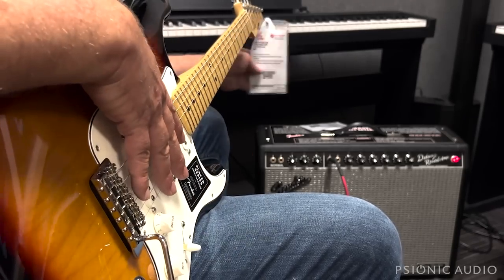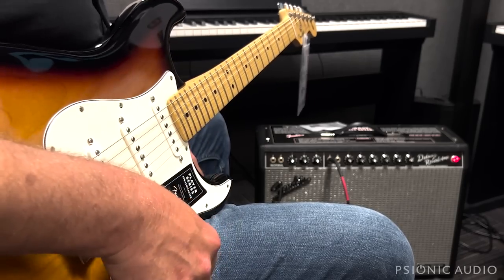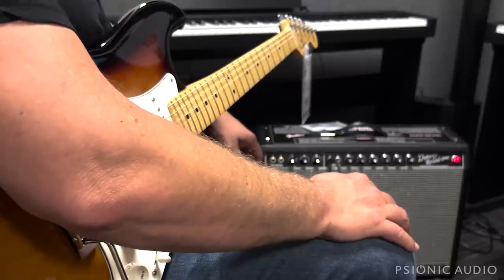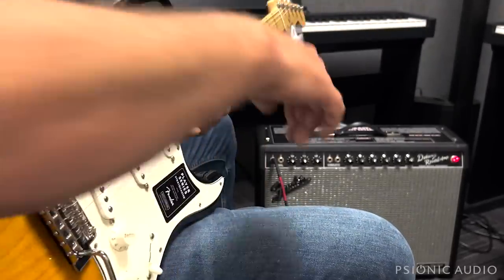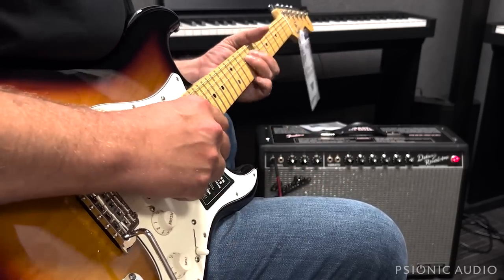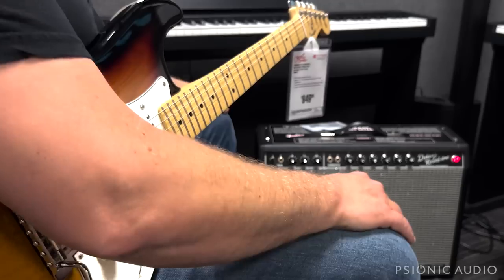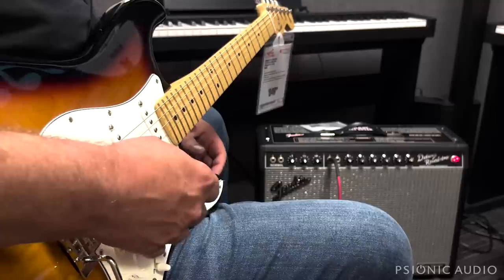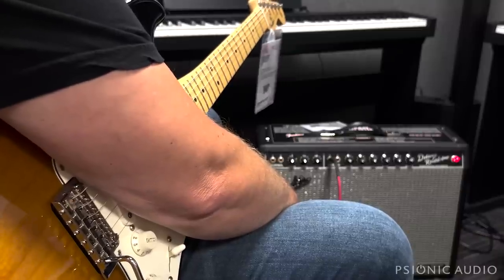Amp Snob Meets the Deluxe Reverb Tone Master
I calls 'em like I sees 'em.